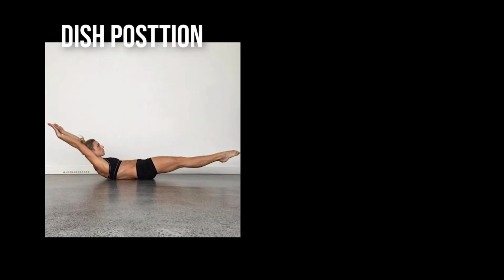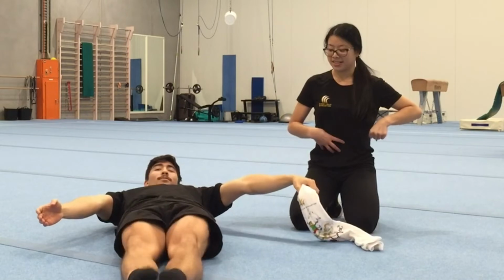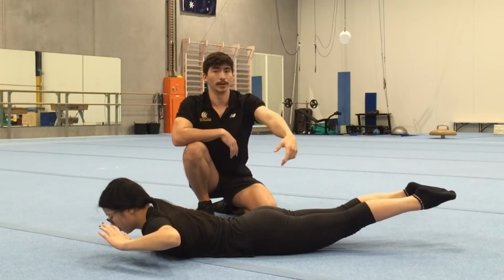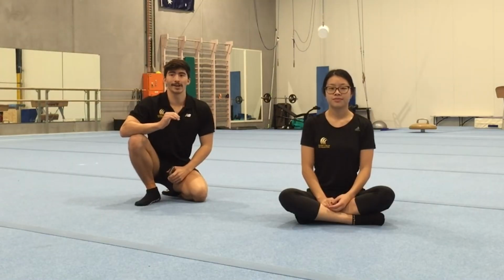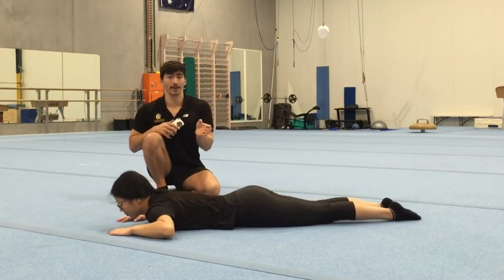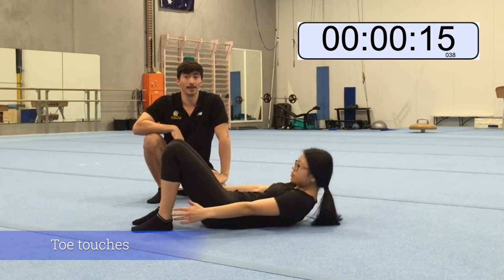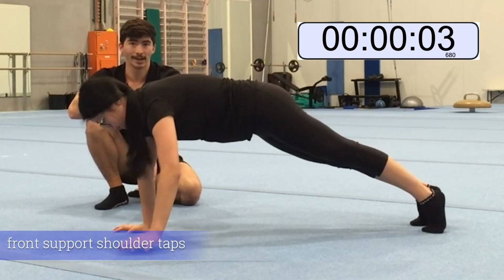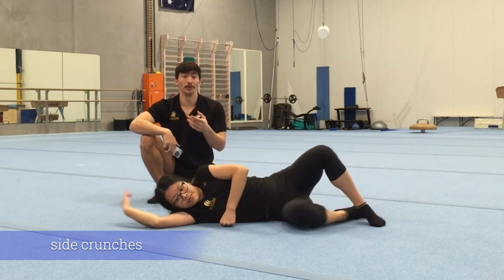Adult Gymnastics - Importance of core strength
Welcome to Sydney Hills Gymnastics first Adult Gymnastics Online video! In this video we will focus on core strength. Core strength is fundamental in gymnastics as it prevents back injury and provides the necessary support to perform the skills correctly.
Please take the time to read how to keep yourself safe during the workout BEFORE you attempt any of the gymnastics exercises.
Below is the sum up of the program:
Repeat all exercises 2-3 times 20 seconds each exercise,
Rest between rounds
1. Tuck dish position
2. Dish with elbows
3. Arch lift upper body
4. Arch lift lower body
5. Crunched ankle touches
6. Toe Taps
7. Front support shoulder taps
8. Alternate arm and leg lifts
9. Side crunches, both sides

Congratulations, you have just completed your first Sydney Hills Gymnastics Adult Gymnastics workout.
At Sydney Hills Gymnastics we want everyone to be able to continue staying fit through gymnastics.
for updates, cool tricks and tips and more fun gymnastics!